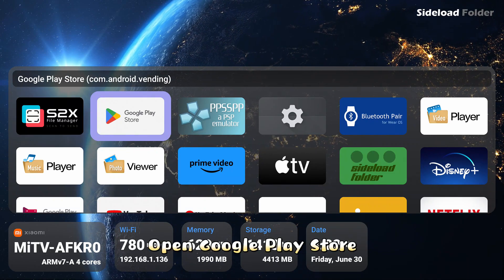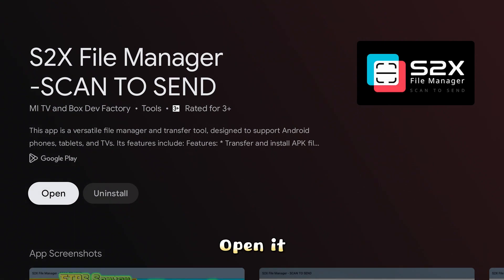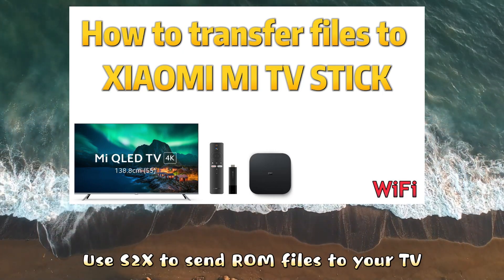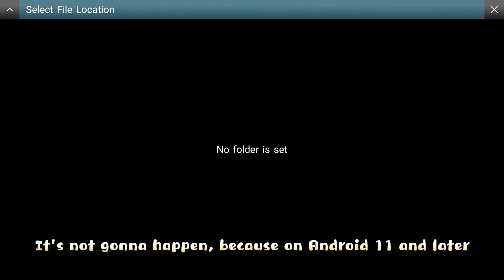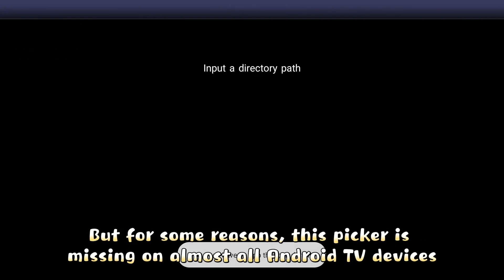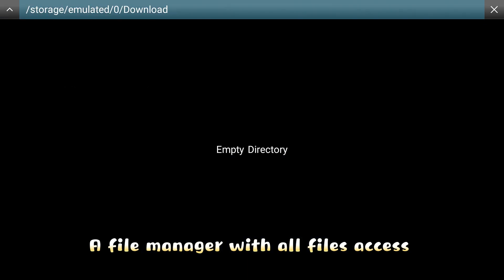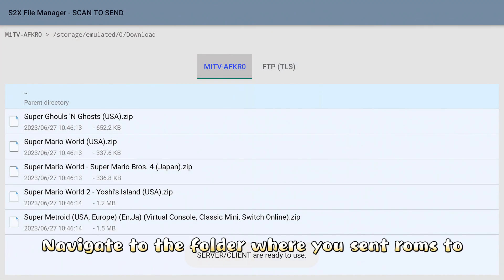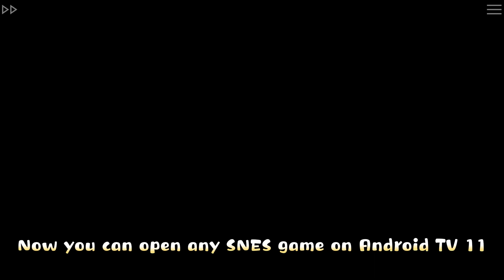How to play SNES (SFC) games on MiBox S GEN.2 (Mi TV stick/Android TV/Google TV)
How to play SNES (SFC) games on MiBox S GEN.2/3RD GEN (Mi TV stick/Android TV/Google TV)? How to send rom files to MiBox S or Mi TV stick and other Android TV boxes? How to launch games with SNEX9X? This video has all the answers.